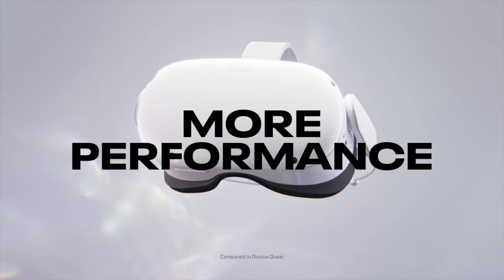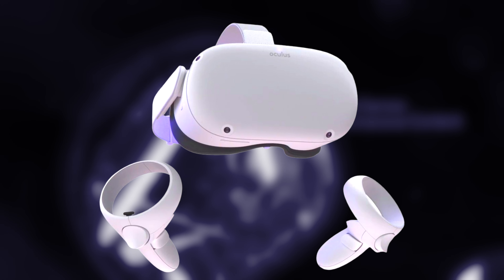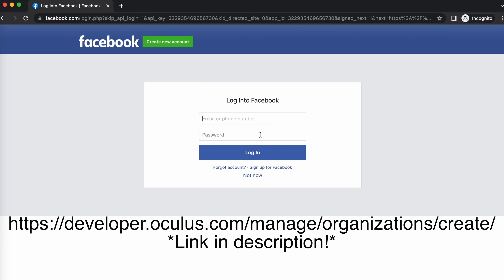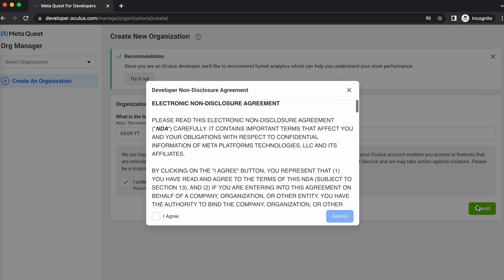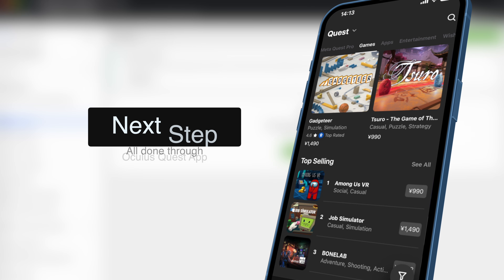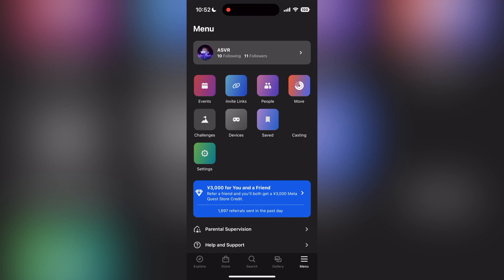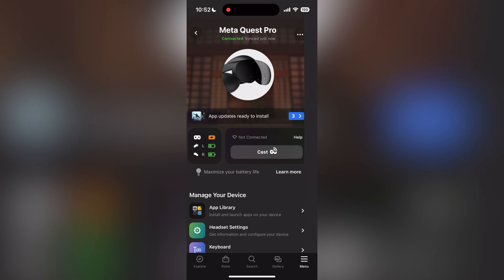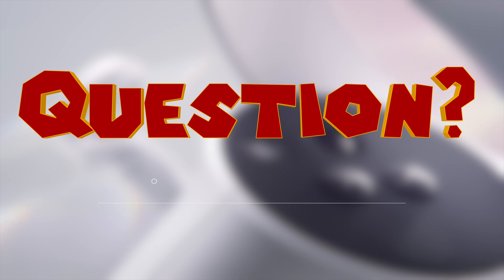Turn On Developer Mode Oculus Quest2 2023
⭐️LINKS⭐️

My Oculus Quest 2 Set-Up🥽:
BOBOVR Carrying Case
BOBOVR Headstrap + Battery

By turning on developer mode for your Quest 2, you can sideload apps from third-party app stores like SideQuest and unlock the full potential of your Quest 2. This will be a step-by-step guide on how to turn on developer mode on quest 2 and Quest Pro.

Title: How To Turn On Developer Mode In 2023 Oculus Quest2

Hey, what's going on everyone! I go by ASVR and my mission is to deliver VR content on youtube me-style! As I post more videos, I plan to cover games, news, apps, and the whole VR experience. I see VR playing a major role in our future society as VR technology improves over time. I want to be part of the movement and spread my VR experience to as many people as I can!

0:00 - Intro
0:16 - Creating A Developer Account
0:54 - Enabling Developer Mode